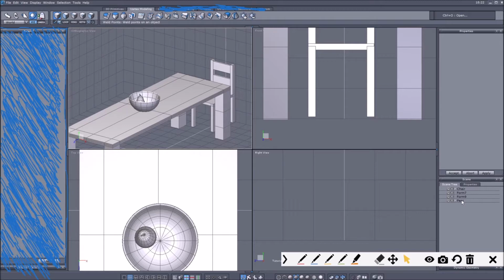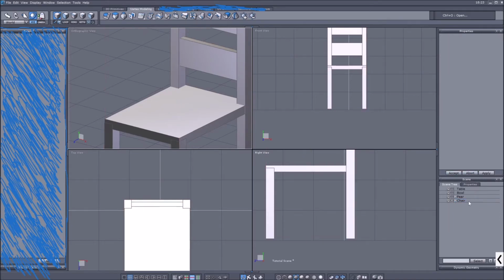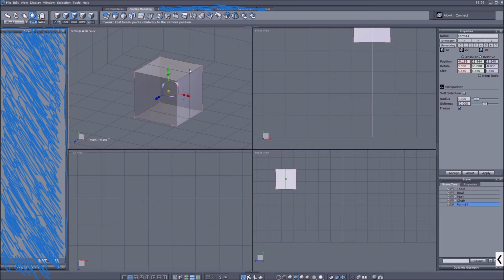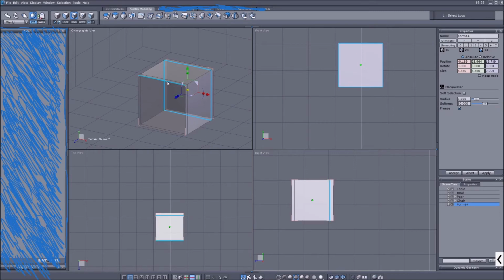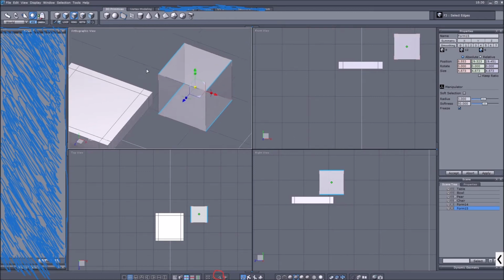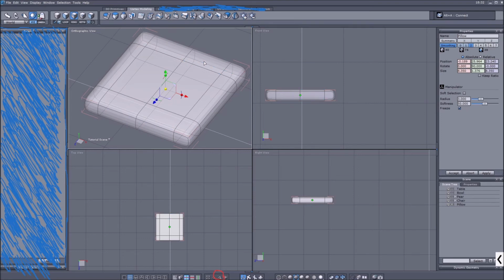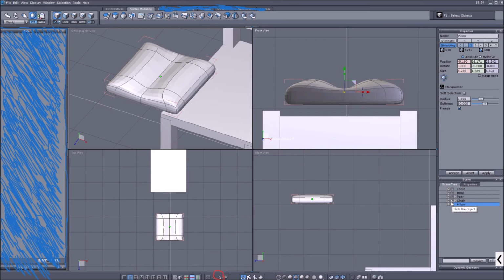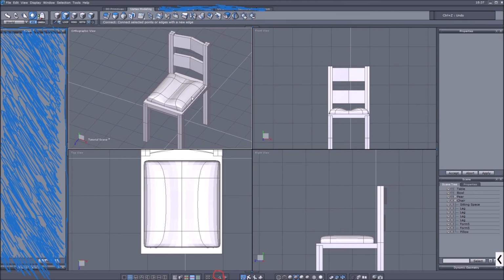Hexagon Tutorial 05 Smoothing advanced and Connect tool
Hello,
deep dive into the tricks and tipps about the smoothing function as well as a newtool to use.

Thanks to Maestro for the music!

0:00 Intro
0:10 The invisible function!
2:45 smoothing on simple forms (cube and rectangle)
4:15 The connect tool
10:17 Smoothing on a more complex object